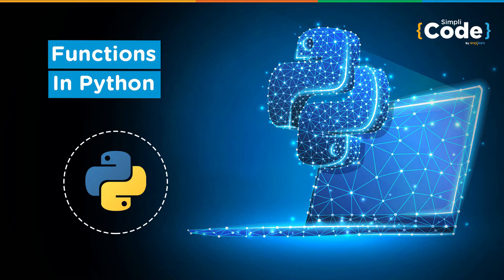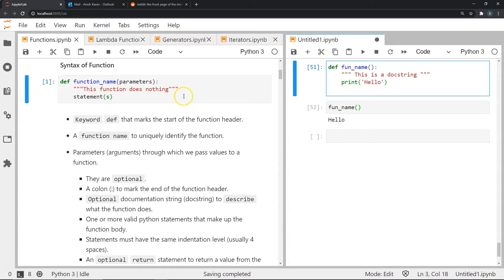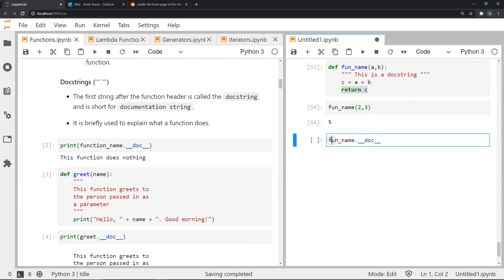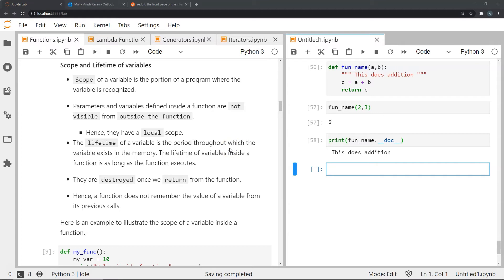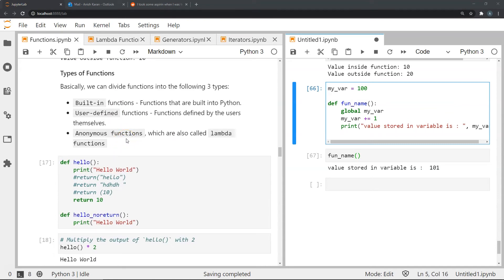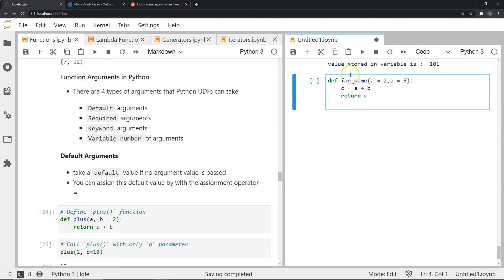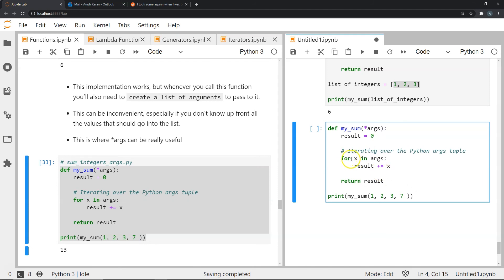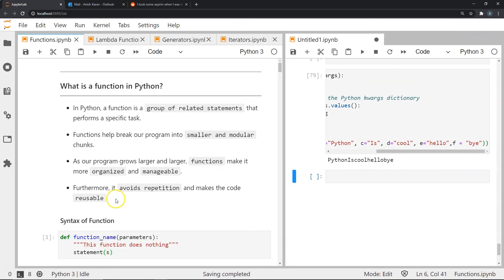Python Tutorial For Beginners | Functions In Python | SimpliCode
Functions are an important part of any application's code since they offer better code readability and reusability while adding features to the application at the same time.

This SimpliCode video on 'Functions in Python' covers everything about functions. This video also gives you an idea of when to use functions in your code. Popular inbuilt functions in Python are also discussed in this video.

1. Internalize the concepts & constructs of Python
2. Learn to create your own Python programs
3. Master Python Django & advanced web development in Python
4. Master PyGame & game development in Python
5. Create a flappy bird game clone

The Python training course is recommended for:
1. Any aspiring programmer can take up this bundle to master Python
2. Any aspiring web developer or game developer can take up this bundle to meet their training needs